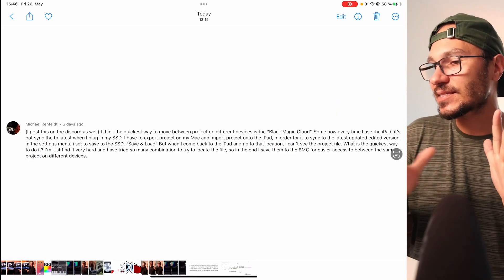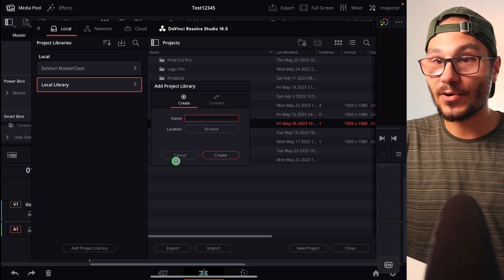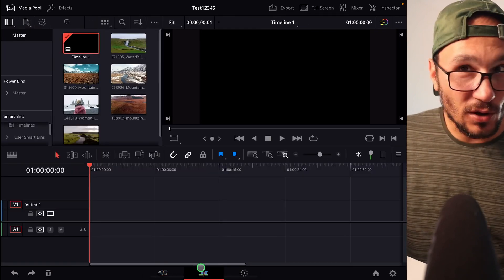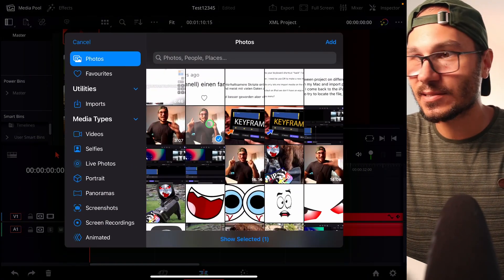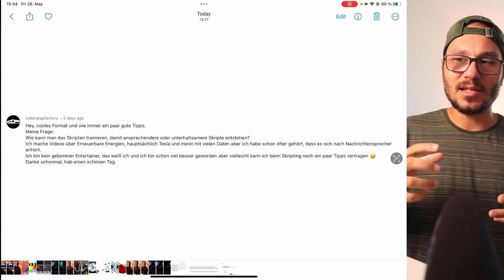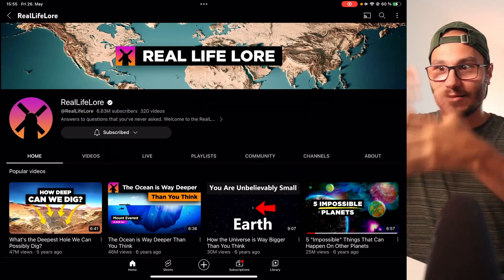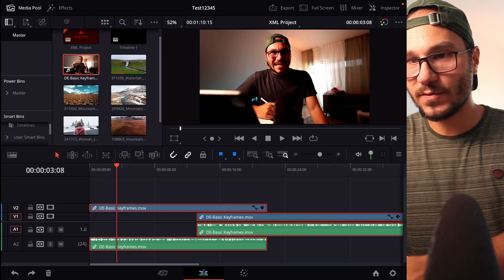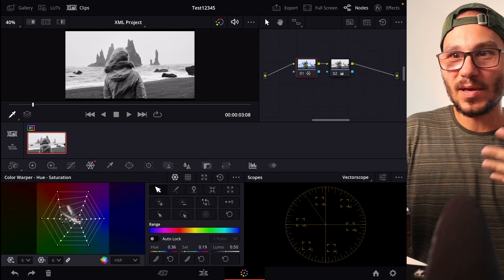How To IMPORT LumaFusion XML to DaVinci Resolve iPad | Ep.02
In this week Q&A DaVinci Resolve iPad Friday, we will cover 4 question.